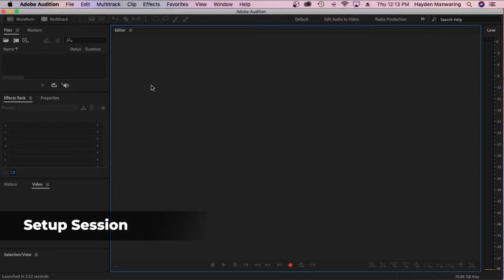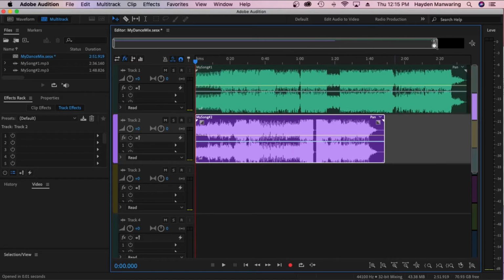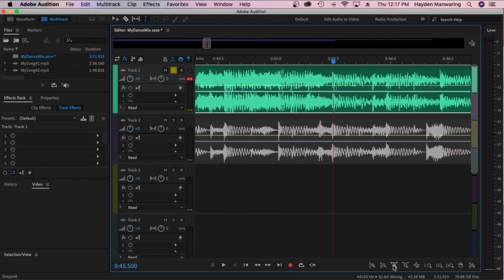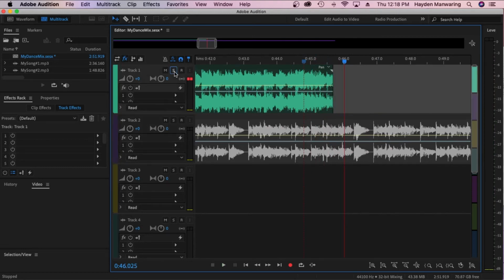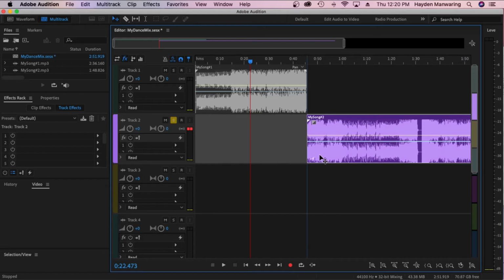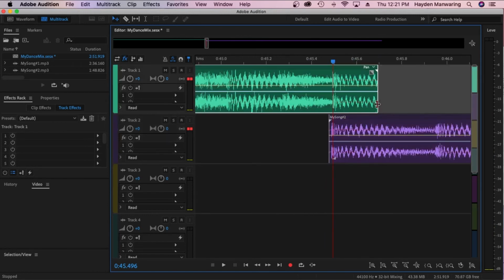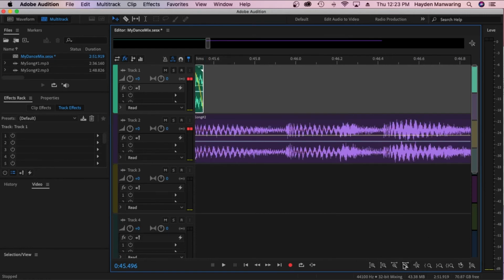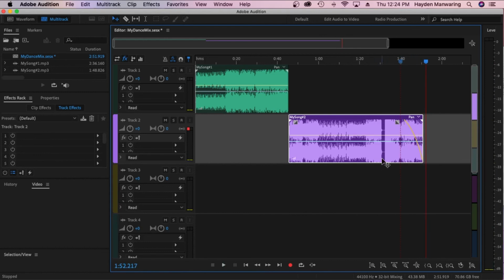Using Fades Effectively - Audition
In this tutorial we teach you how and when to use fades while making a dance mix or edit in Audition. Learn to mix and edit music for your dance routines, like a pro.

Topics for quick reference:
SETUP - 0:32
IMPORT SONGS - 1:06
CUTTING SONGS - 1:50
LINING UP DOWNBEATS - 5:17
ADDING FADES - 6:58
ADDING LONGER FADES - 8:23
RECAP - 9:20